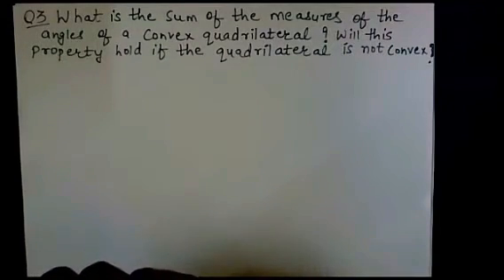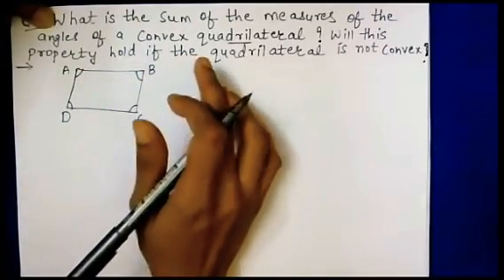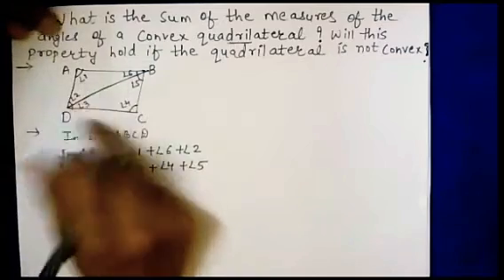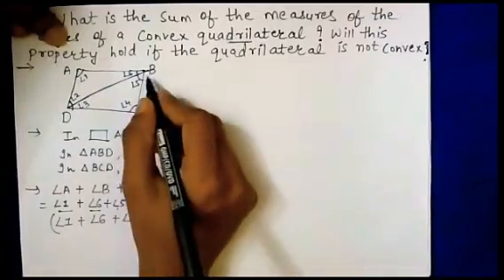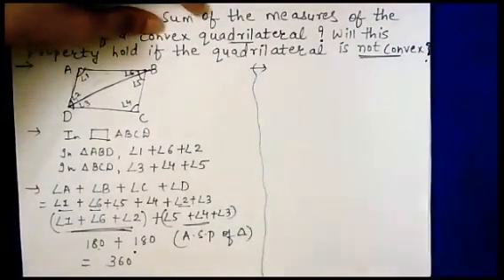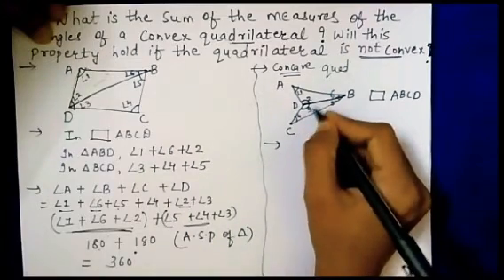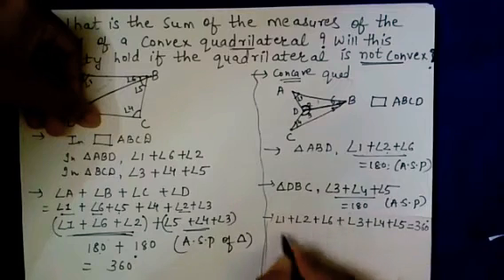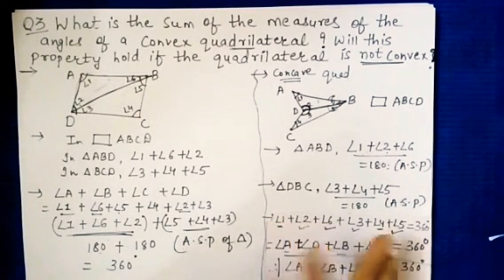CLASS VIII - MATHS - NCERT Ls. 3 Understanding Quadrilaterals - Q.3 - EX 3.1 -